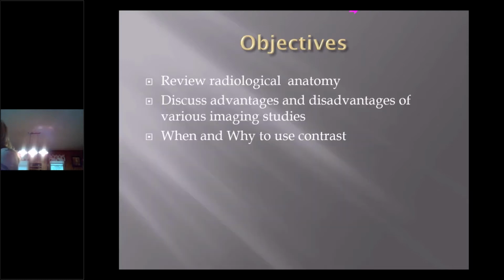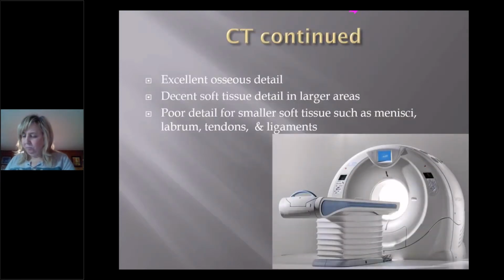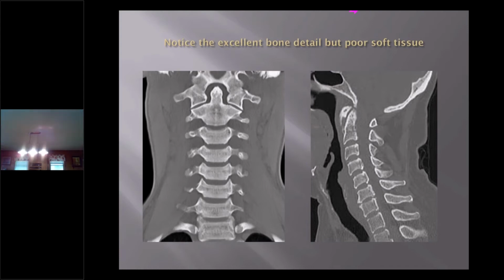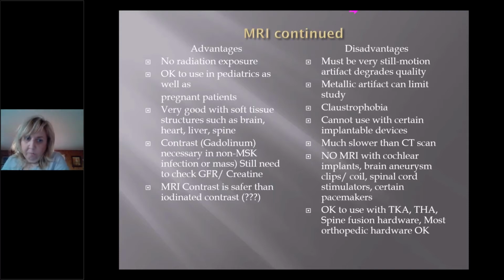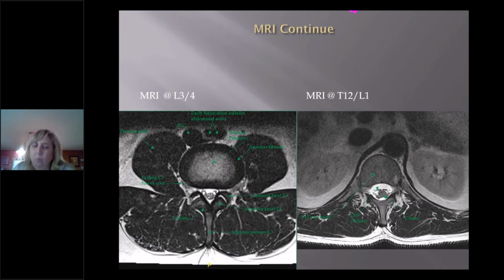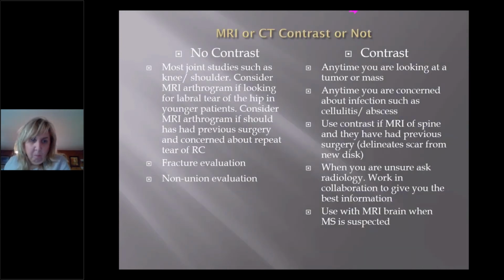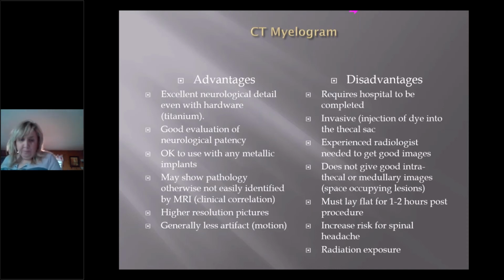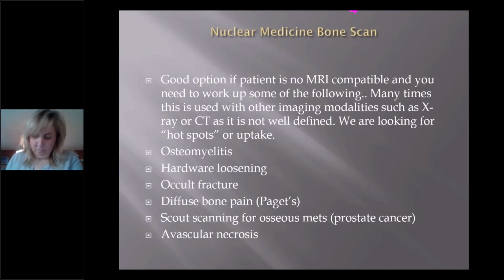Advanced Diagnostics Radiology Segment 2